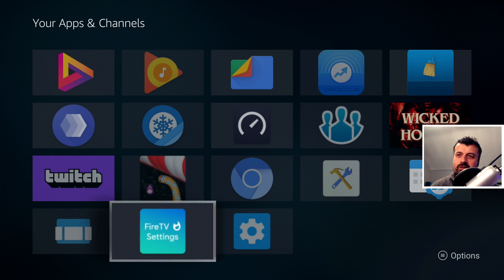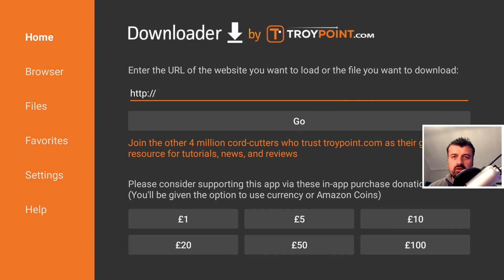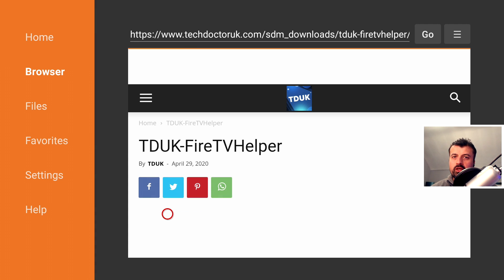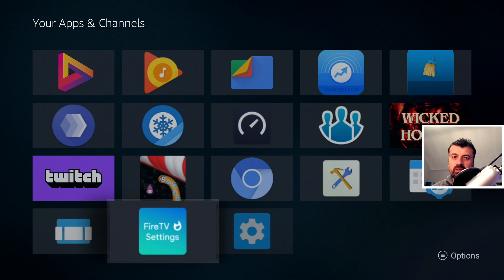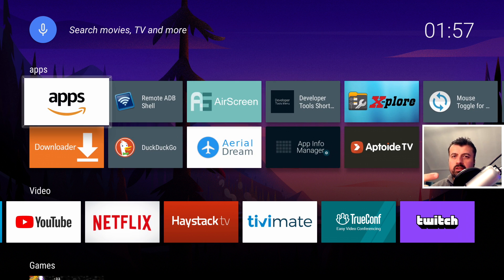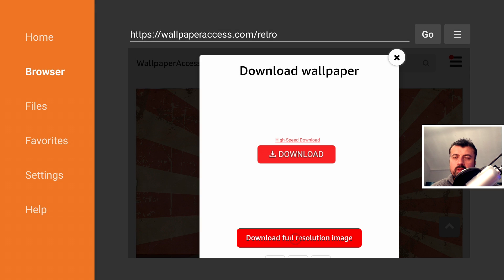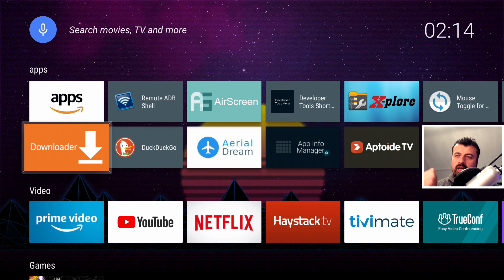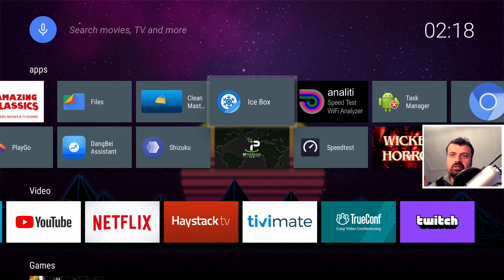🔴AMAZING NEW FIRESTICK APP (GAME CHANGER)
Are you looking for an Amazing app for your firestick. This application will help you get the most from your firestick. If you ever wanted to change the launcher on your firestick but didn't want to type in any ADB commands then this is the video for you.